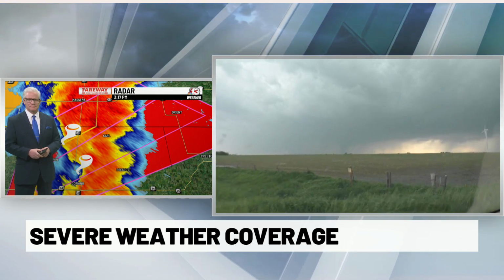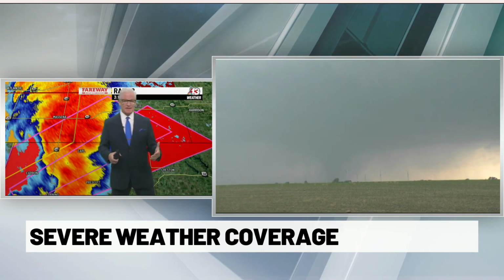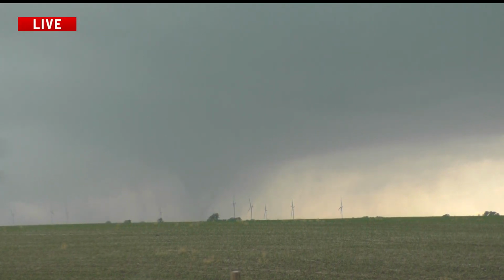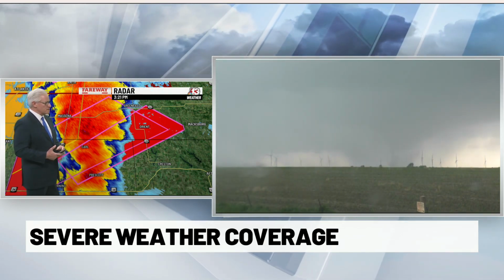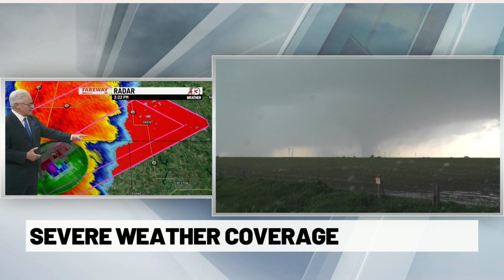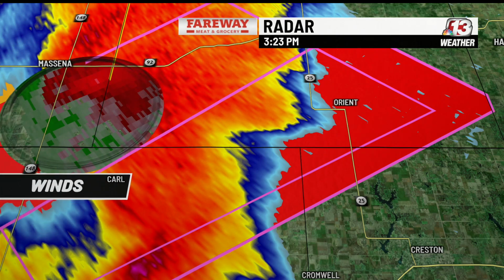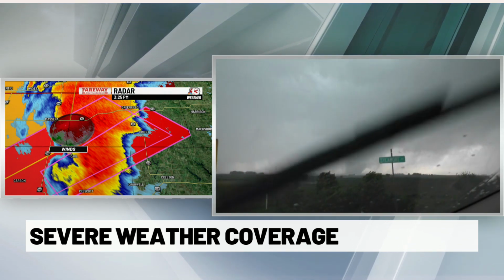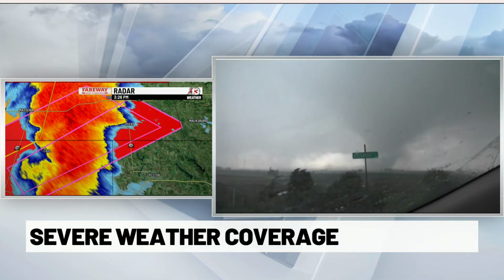Greenfield Day Parkin Rouse Main Tornado Live 5-21-24